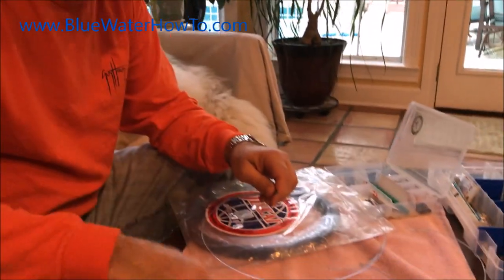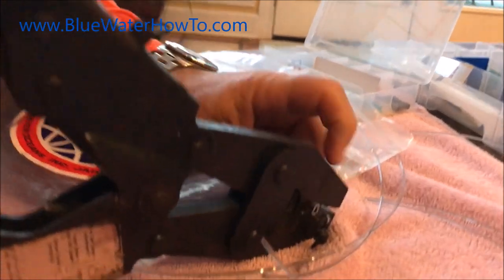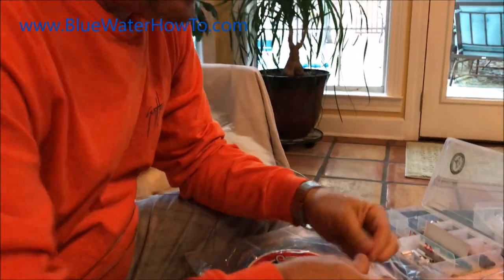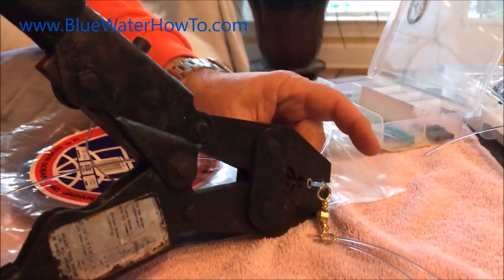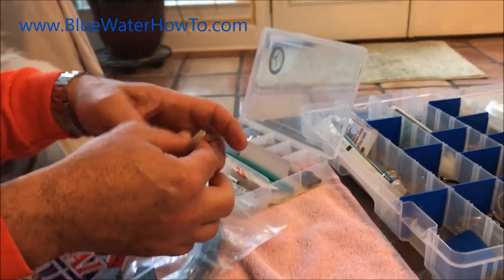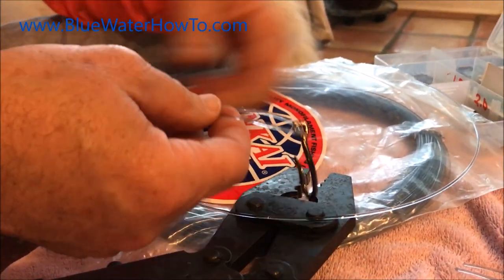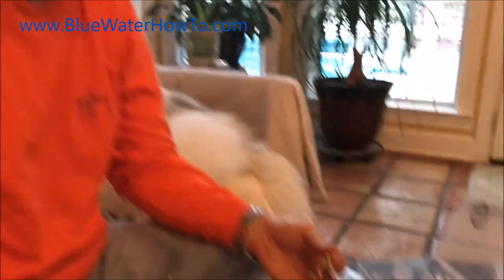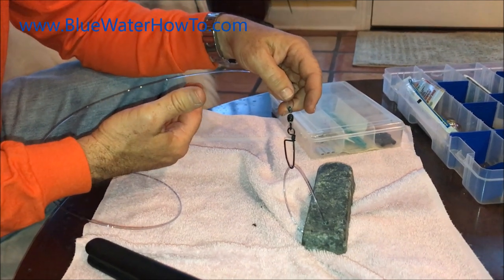Deep Drop Rig